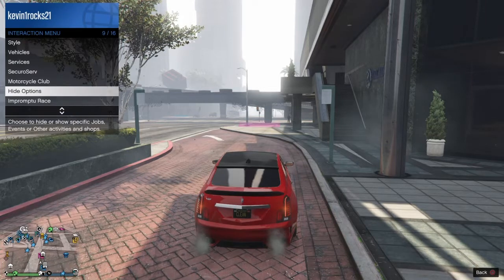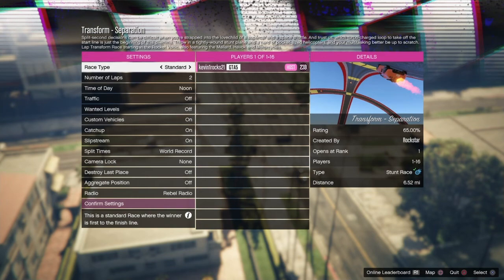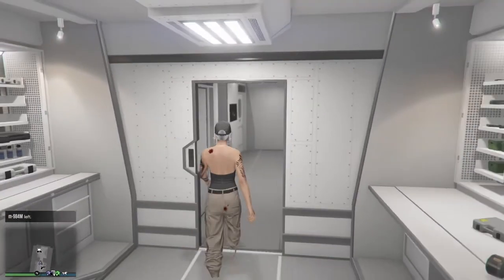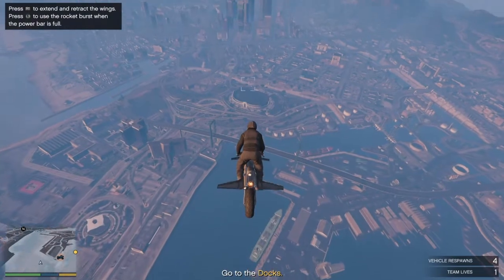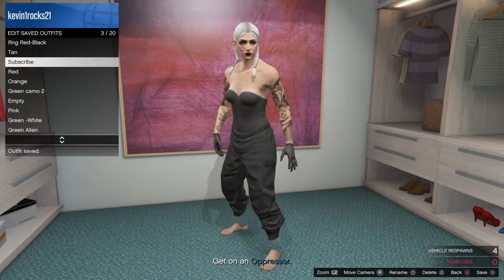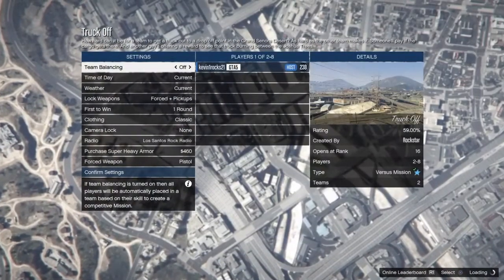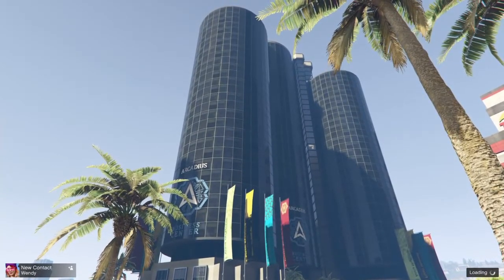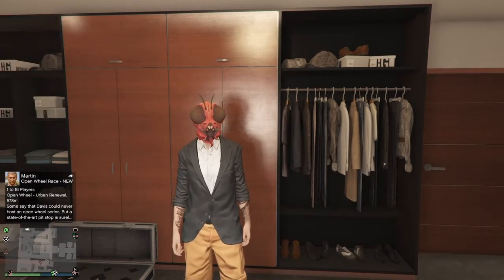How to get all the joggers in GTA 5 (Tan, Orange, Purple, Black, and Red)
Welcome to my channel I'm BladeSZN, I make all types of gaming videos, I play GTA 5, Fortnite, Need for Speed, Minecraft, but most of my uploads involve GTA 5 Since that's the game that started off my channel. Thanks to all of my subscribers for helping me hit my goal. Now I want to hit 1000. Hope everyone enjoys my content, leave comments, video ideas or feedback most likely I will reply and could shout you out if your comment is helpful: ) If you would like to play with me you could add me on PSN: kevin1rocks21 and comment your PSN. YOU COULD BE FEATURED IN A VIDEO